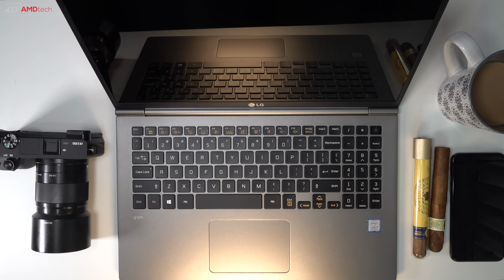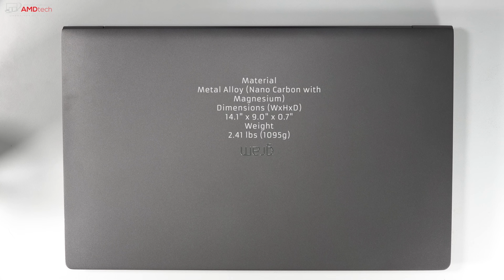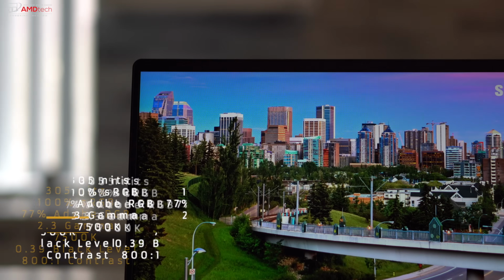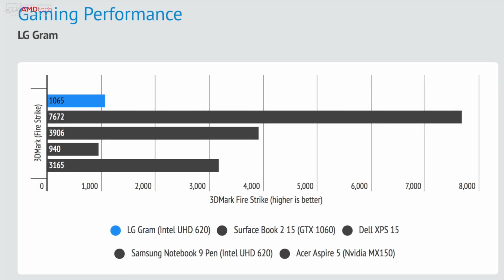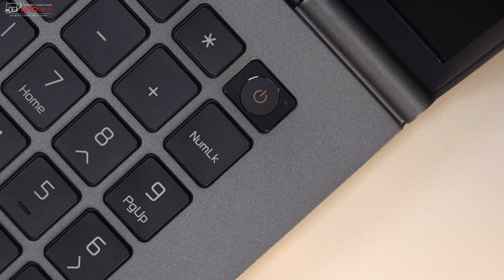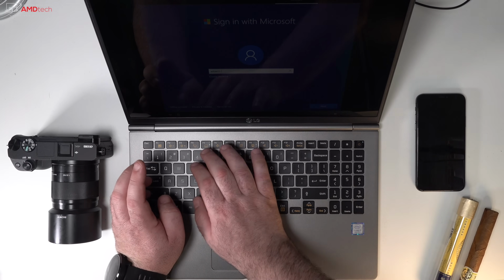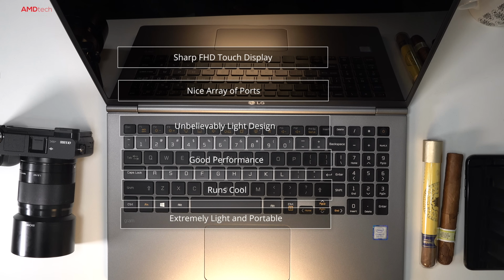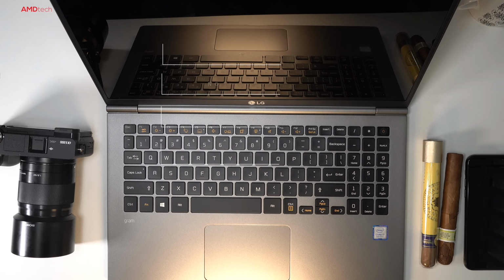LG gram 15 (2018) Review: The World's Lightest 15-in Laptop!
This is the review of the LG gram 15 (2018) by AMDtech

Specs:

Max Screen Resolution 1920 x 1080 pixels
Hard Drive 256 GB Flash Memory Solid State
Card Description Dedicated
Brand Name LG
Item model number 15Z980-A.AAS7U1
Product Dimensions 14.1 x 9 x 0.7 inches
Item Dimensions L x W x H 14.1 x 9 x 0.7 inches
Color Dark Silver
Flash Memory Size 256.0
Hard Drive Interface Solid State
Optical Drive Type None

Liked this video? Want to give a one-time contribution to show your appreciation? Well how about helping support AMDtech to help continue to bring you awesome content

Gear and Products I use everyday and products that I think are great